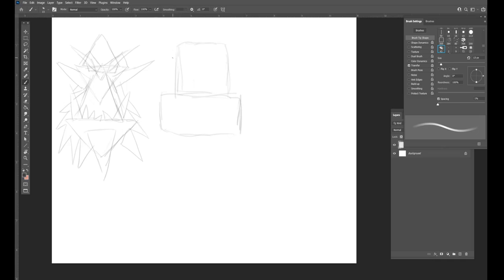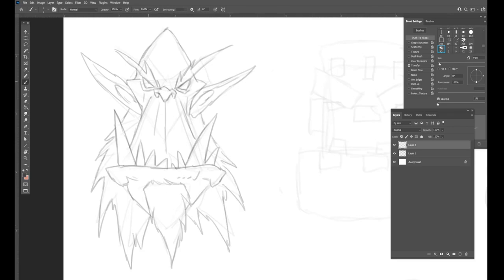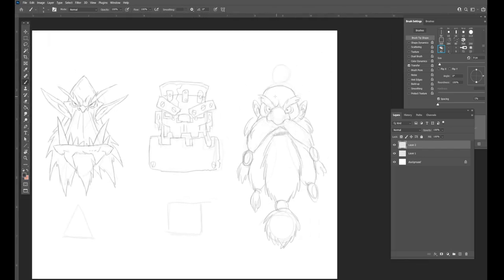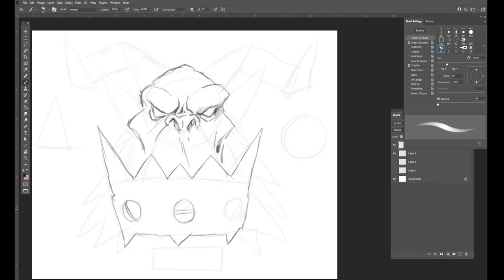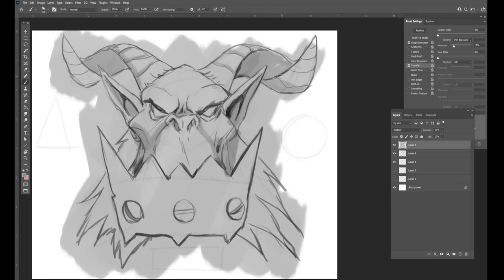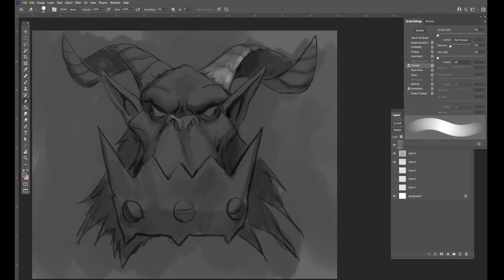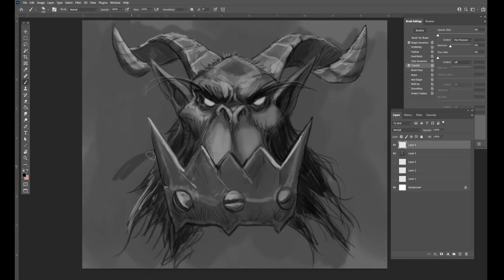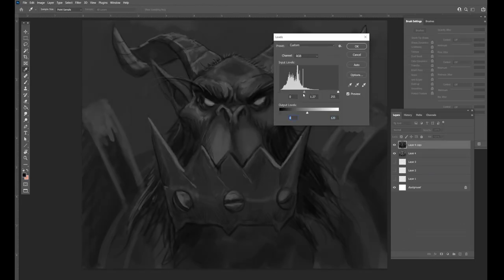Create creatures using your ABC's; Angles, Boxes, and Circles!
Rough out your artwork with Angles, Boxes, or Circles! Then try creating one using all three shapes togehter!